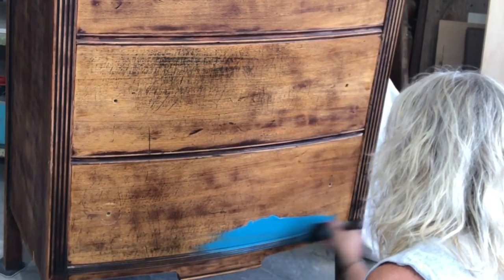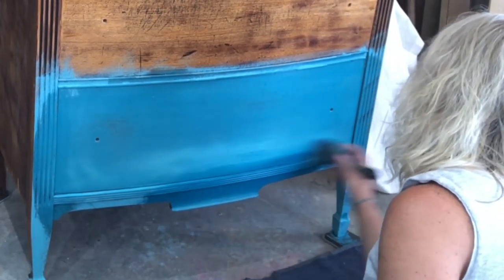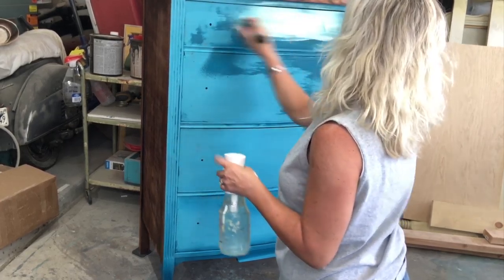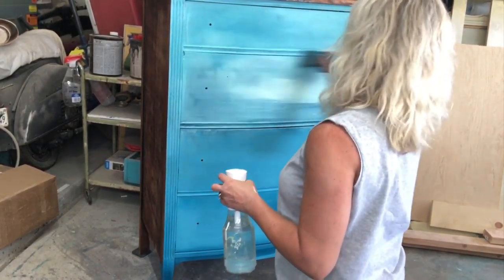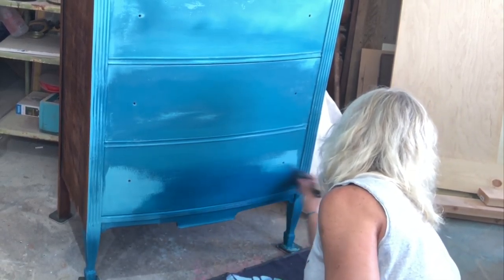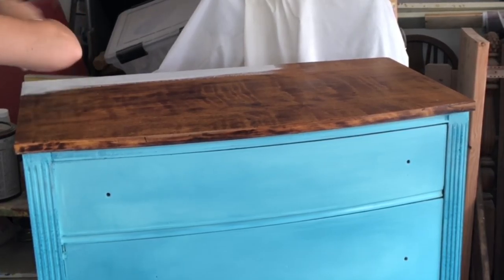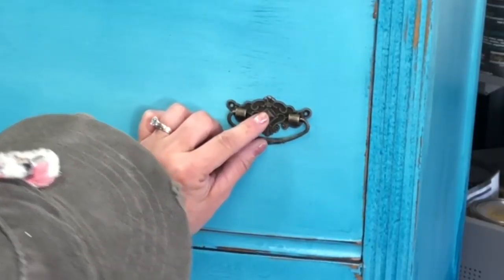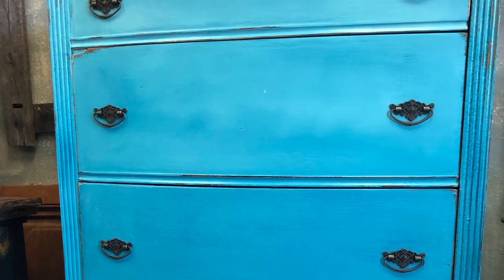How to paint Ombre EASY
Today we ended up going with a Hombre or fade finish.

I used Mermaid Tail, Mint Chip, Abyss and Bead Board